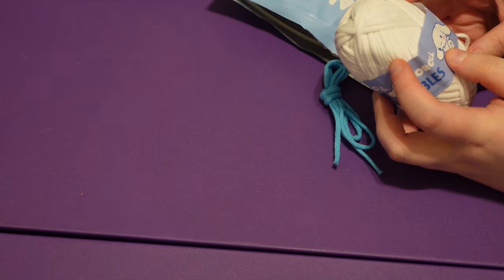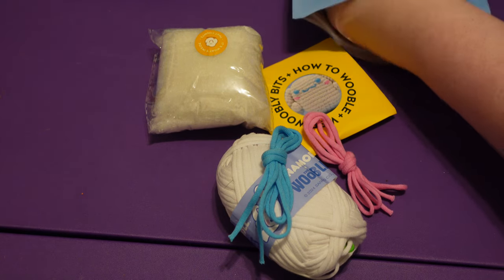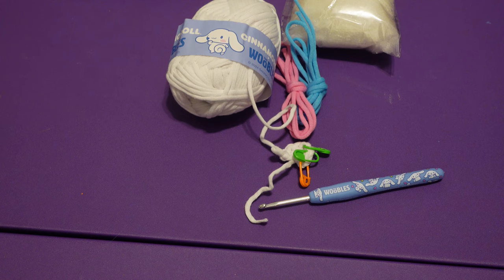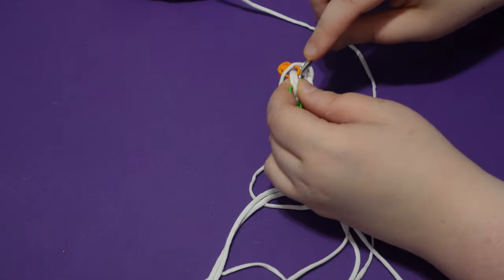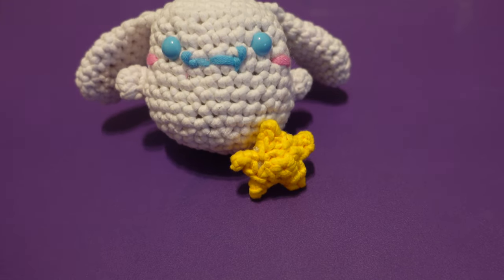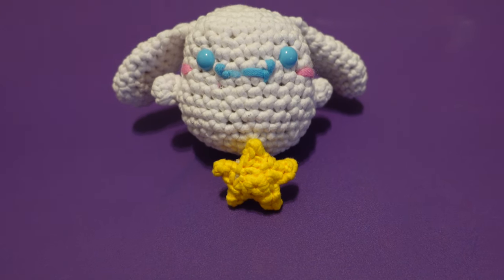★Crocheting Cinnamoroll {Woobles}★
Gaming Channel
｡･:*:･ﾟ★,｡･:*:･ﾟ☆

Social Medias Where I Post My Art
｡･:*:･ﾟ★,｡･:*:･ﾟ☆｡･:*:･ﾟ★,｡･:*:･ﾟ☆｡･:*:･ﾟ★

｡･:*:･ﾟ★,｡･:*:･ﾟ☆｡･:*:･ﾟ★

Songs I Used
｡･:*:･ﾟ★,｡･:*:･ﾟ☆